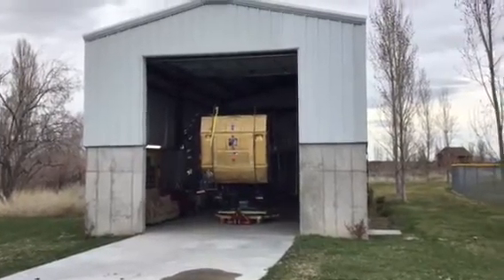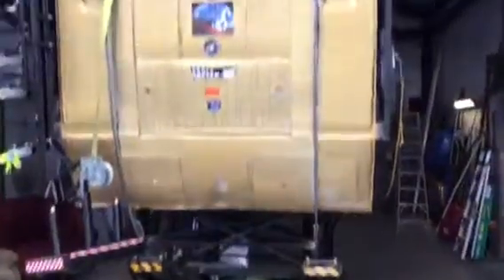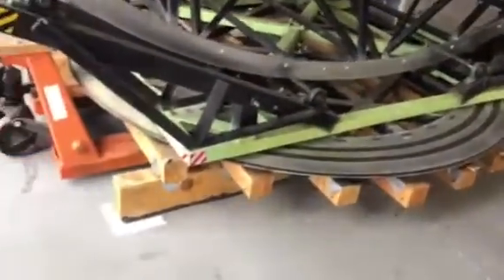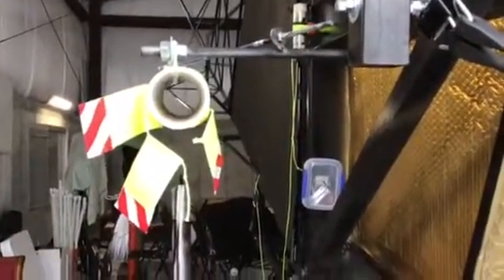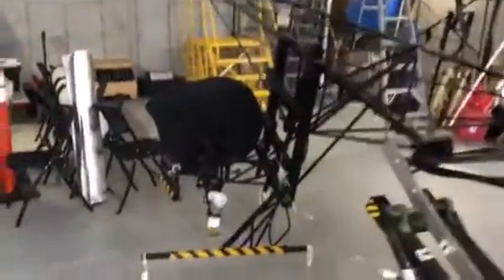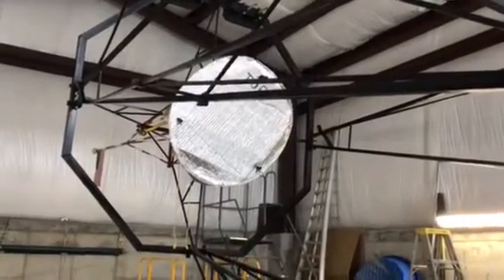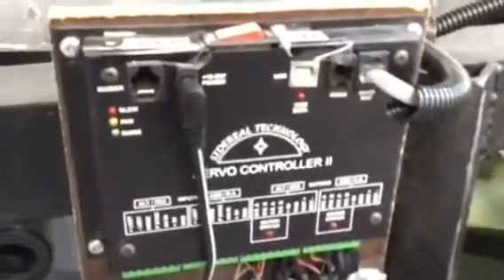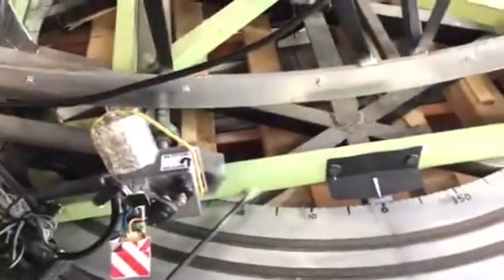70 inch Clements telescope walk-around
A brief tour of the largest amateur telescope in the world, devoted to public observing, free of charge. This telescope resides at the Stansbury Park Observatory Complex, (Utah). This is managed by the Salt Lake Astronomical Society. For further info.